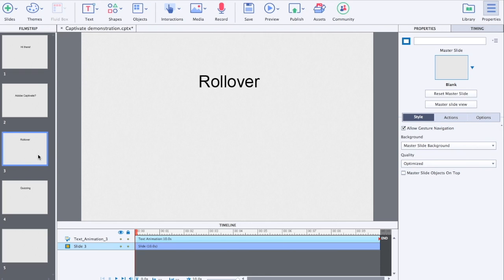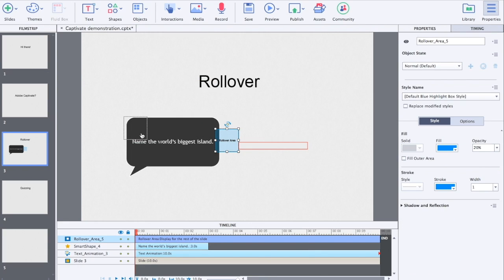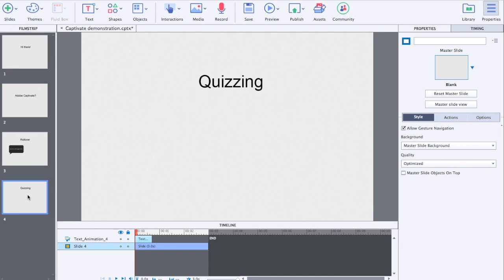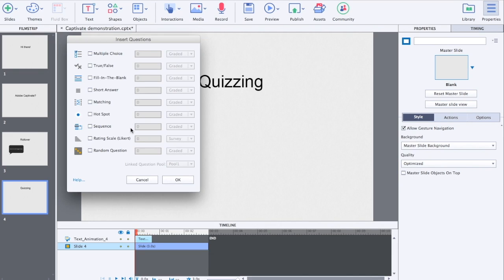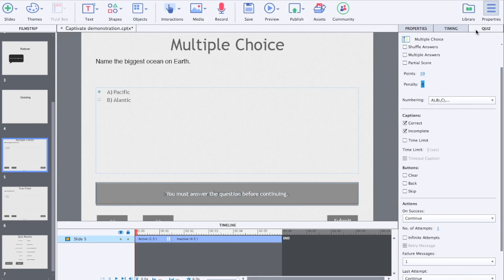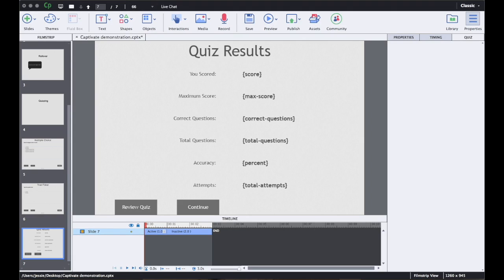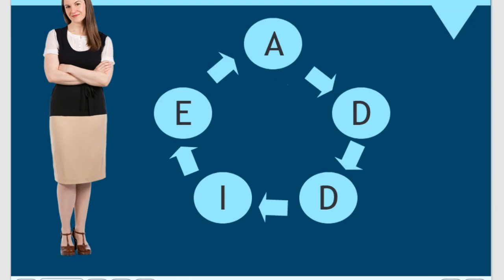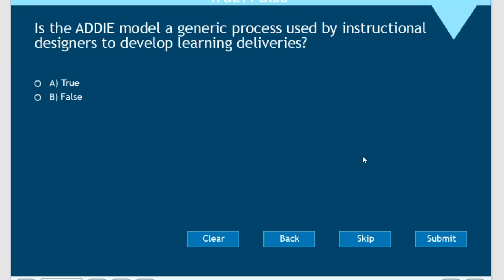Captivate Demonstration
This video is about Captivate Demonstration